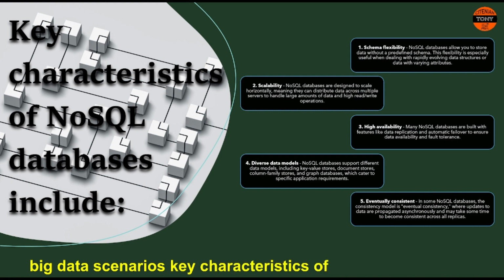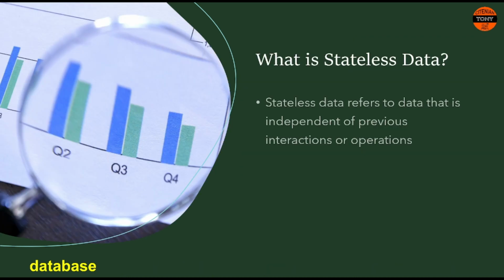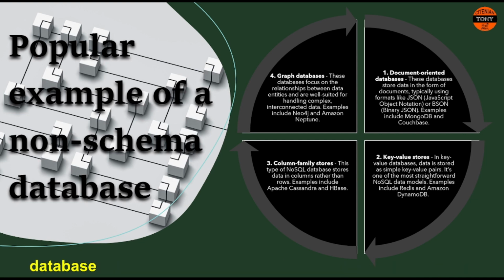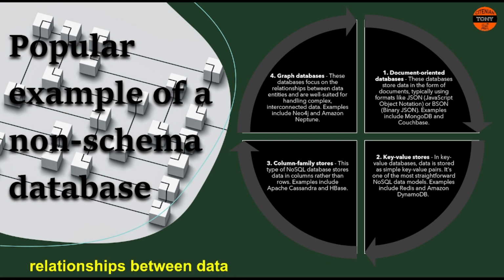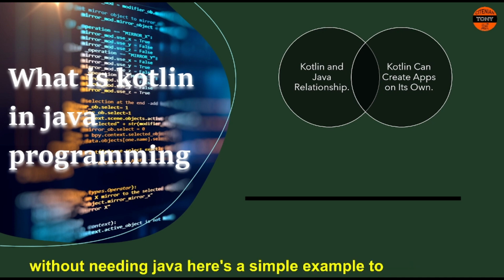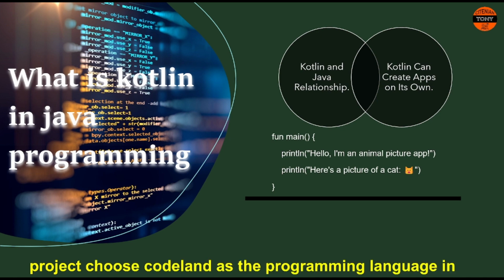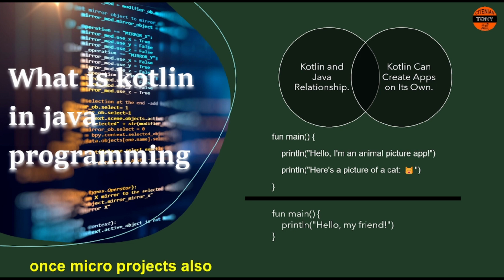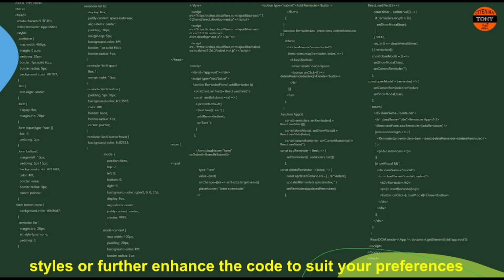What is NoSQL Database Part2